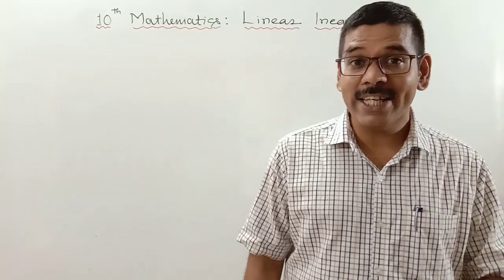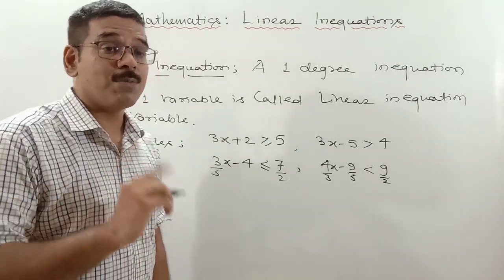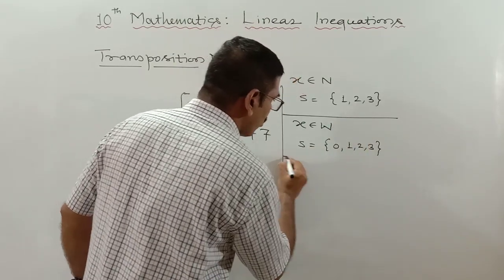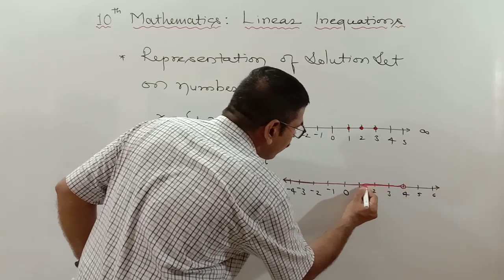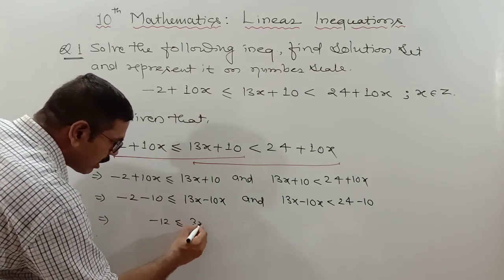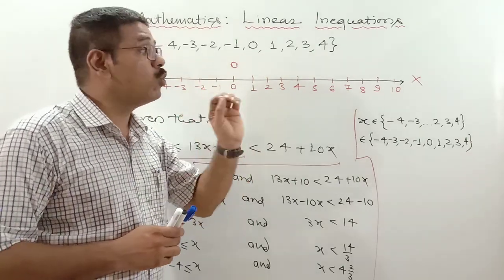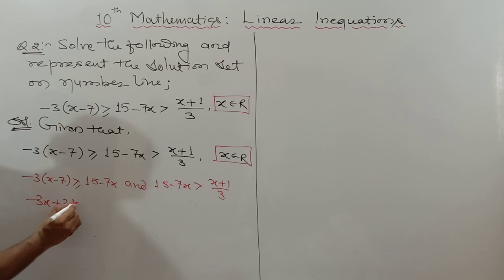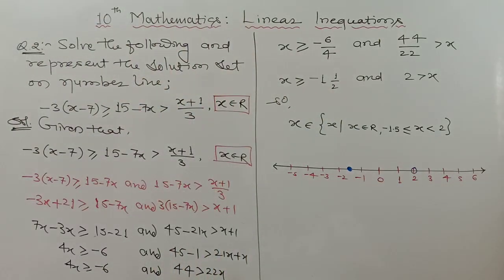ICSE X Mathematics: Linear inequations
Linear inequations, Solution Set, transposition method of solution, Representation of solution set on number line.